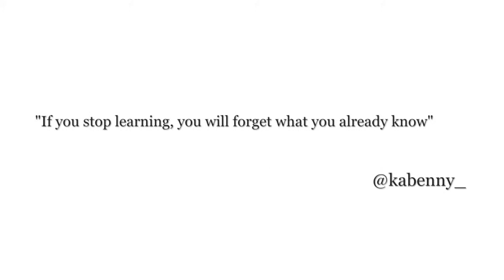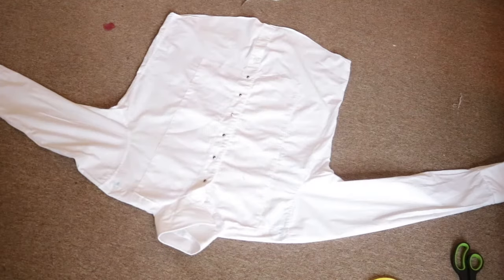DIY DOCTOR'S/LAB COAT FOR KIDS |COSTUME |THRIFT TRANSFORMATION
Hi guys! Today’s video tutorial is a thrift transformation one.  I’m showing you how to turn men’s shirt into a lab coat or doctor’s coat for kid’s costume. The beauty of knowing how to sew is that in emergency situations, and when you can’t be bothered to pay a heavy price on a costume that you child will only use once, you can be able to create an outfit within a very short period. More so, it’s a good idea because once again, it saves the environment because you are actually recycling the shirt, you see what I mean?
 I hope I have been able to prove that in this video. Happy sewing!

Feel free to send in photos/videos of your makes, using any of our videos, we’ll be most delighted to see and perhaps share with others.

As you may already know, I show you how to make sewing and no sewing DIY’s, the easiest way ever! So again, this is one of the easiest project you can make. Just follow the steps in the video and I doubt if you’ll be stuck!

For this project, you'll need:
1.An old men’s shirt
2. matching thread
3. Scissors
4. Sewing machine